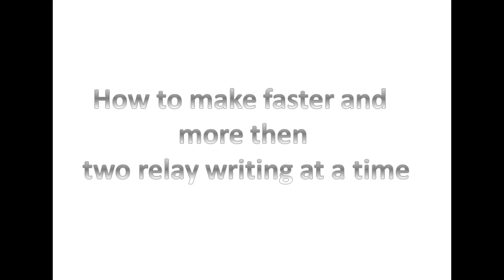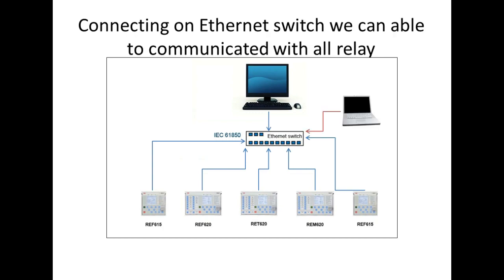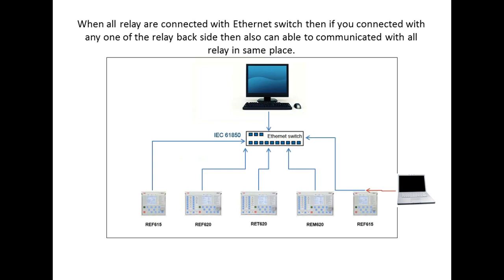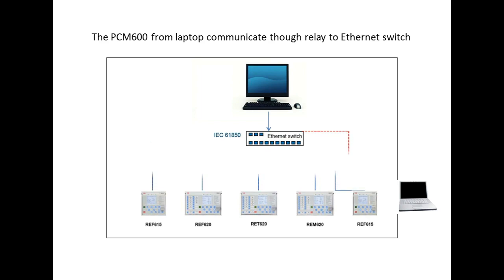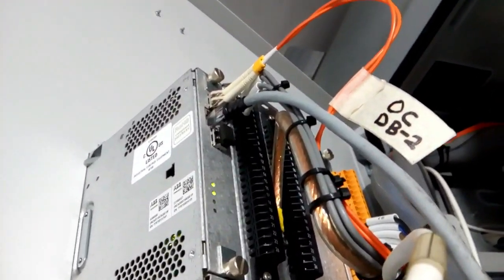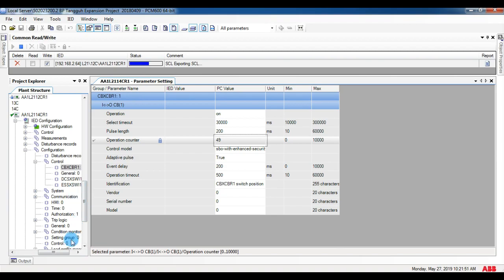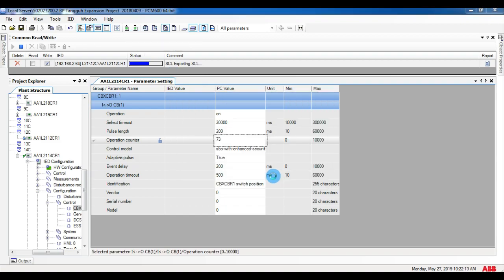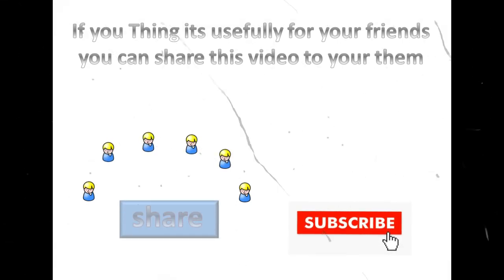ABB Relay Configuration: High Speed Wiring to relay PCM600 Multi-Writing Tutorial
⚡️ Tired of slow, one-by-one ABB relay configuration? Learn how to **dramatically speed up** setting changes across MULTIPLE relays using PCM600's powerful **Multi-Writing** feature! This step-by-step tutorial is your key to efficiency.

*   🚀 **The exact workflow** for fast & reliable multi-writing in PCM600.
*   ⚙️ **How to select & group relays** efficiently for bulk operations.
*   ⛔️ **Crucial pitfalls to avoid** (ensuring configuration success!).
*   ⏱️ **Significant time-saving techniques** compared to single relay writing.
*   ✅ **Verifying success** across all your target relays.

**Perfect for:** Protection Engineers, Commissioning Technicians, Substation Engineers, ABB Relay Users, Power Systems Professionals.

 **Boost your productivity!** Master PCM600 multi-writing and reclaim hours on your next project.

Advantage of using back communication
On back communication will be much faster  for data send and receive then front communication.
By this method you can also do multi task.